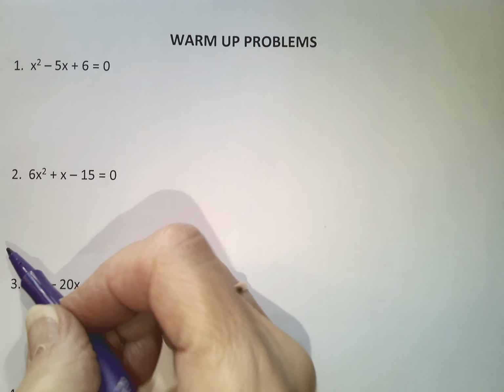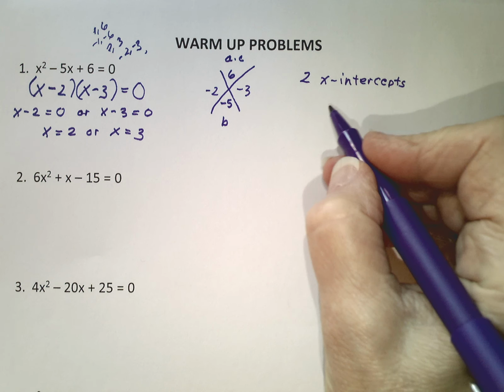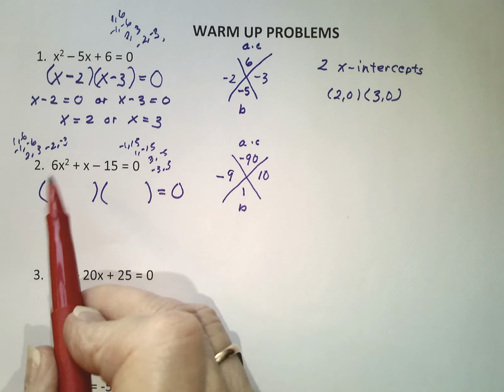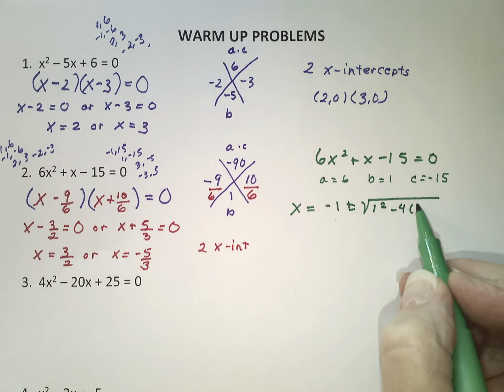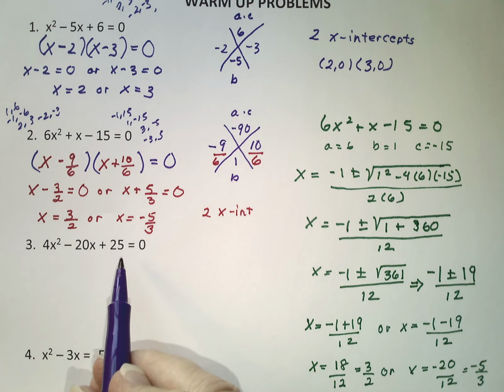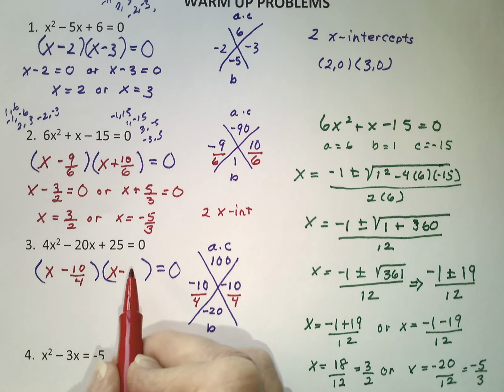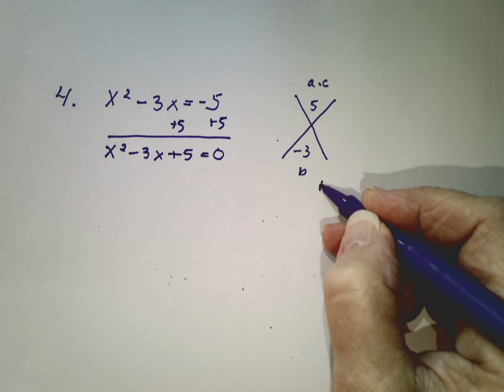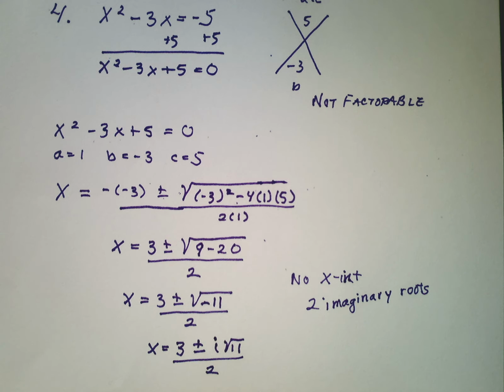PC Lesson 1.9 Warm UP Problems